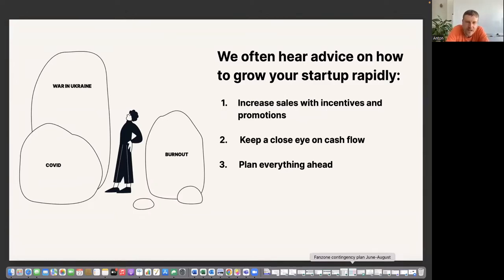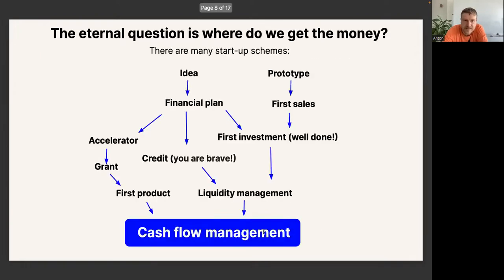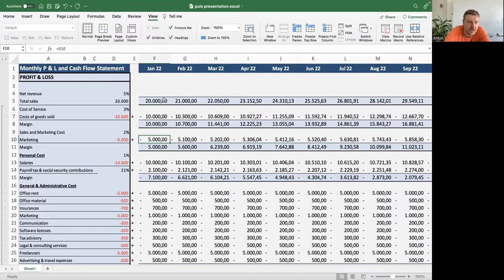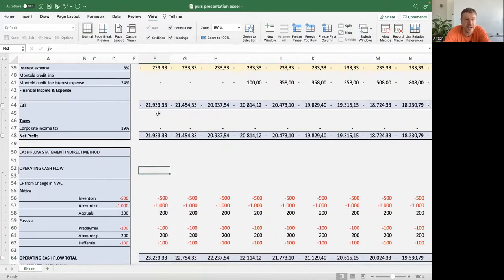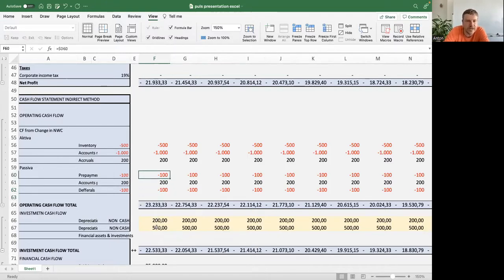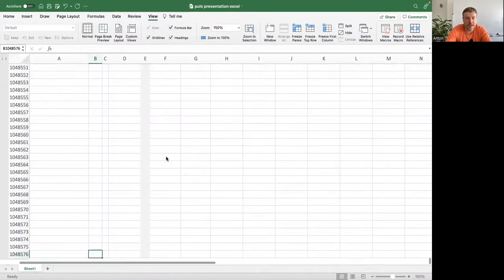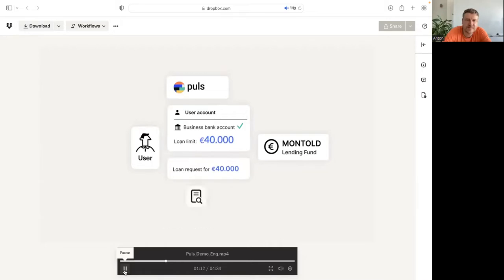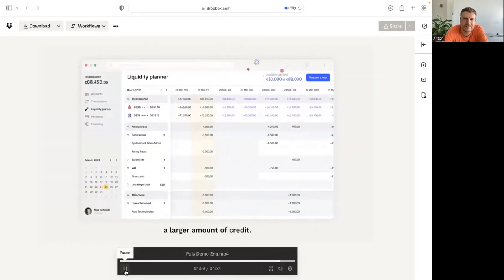Liquidity Management for Startups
How can treasury help in crisis situations?

Zu diesem Event

Learn how to manage a cash flow to not close your business after the first crisis.
Part One: Keynesian theory. Many world events that we cannot predict in advance can affect a company's financial health. Examples. (One example is 9/11, after which there was a stock market crash.)
Second part: However, it is not necessary that such events will have an extremely dramatic effect on your company. Treasury management will be able to reduce losses to a certain financial loss, for which you always have a reserve.
Third part: Puls is a good tool for treasury management because you can clearly see the amount of money for any day in the future, and you can take a loan in one day if there are not enough financial reserves for the crisis situation.

Anton Kazakov (Puls Technologies GmbH)

Mr. Kazakov disposes of the versatile experience in international treasury and fintech business, which stretches historically back over the last 14 years and geographically over the whole European Union –mostly with corporate groups and regulated institutions. The list of Mr. Kazakov’s references shows such companies as OJSC Rosneft (Moscow, Russia), Österreichische Volksbanken AG (Vienna, Austria), and many others. Building treasury and finance departments within fintech start-ups are the areas in which Mr. Kazakov can show the most valuable experience. The other business areas of his utmost interest are corporate finance & treasury, cash management, short-, and long-term finance & investment management, reporting, financial instruments valuation, and trading. Mr. Kazakov holds an advanced diploma in international economics and finance from the Philipps Marburg University, Germany.